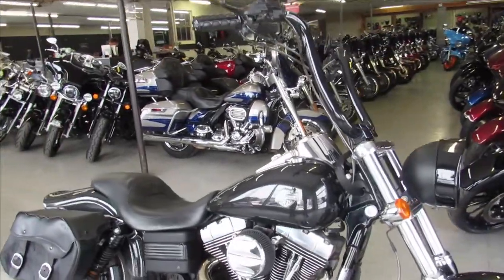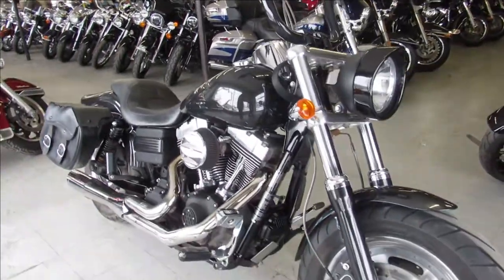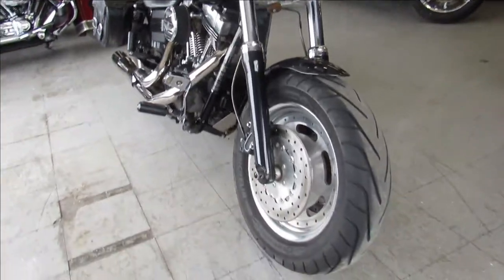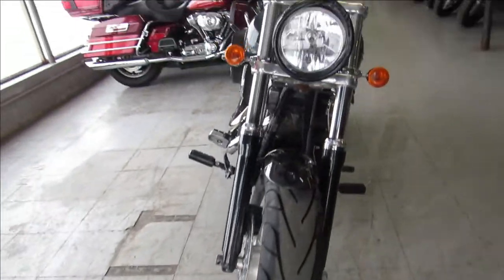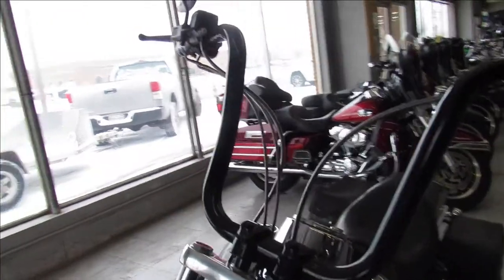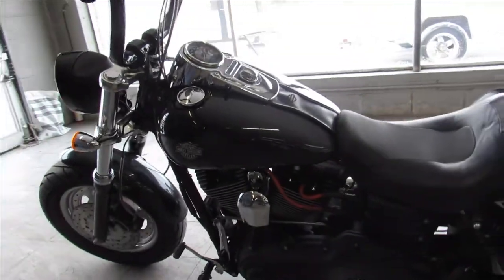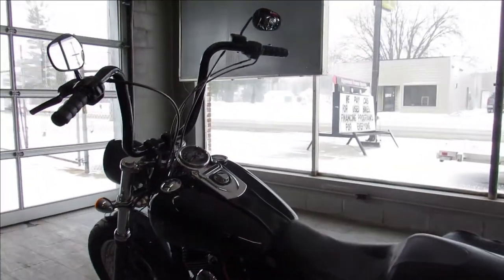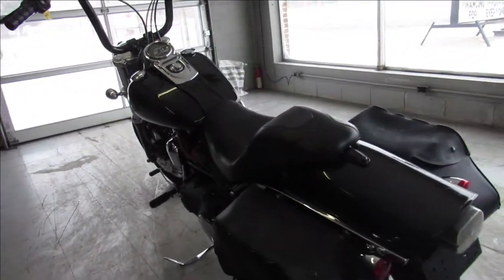2009 HARLEY FAT BOB FXDF U5517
2009 HARLEY FAT BOY FOR SALE WITH CHARCOAL METALLIC PAINT! MECHANIC SPECIAL WITH MINOR FRONT END DAMAGE, CLEAN GREEN MICHIGAN TITLE. RUNS STRONG, SHIFTS SMOOTH AND STOPS ON A DIME! NICE BIKE WITH A LITTLE WORK. INCLUDES SADDLEBAGS AND BUB EXHAUST. BLUE BOOK IS $6,700, EASY PROJECT FOR ONLY $4,999!